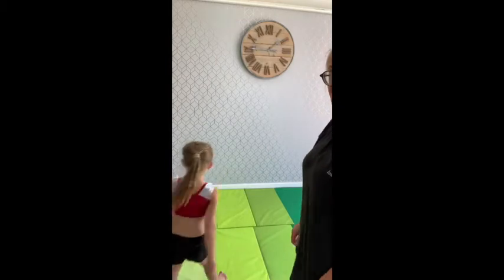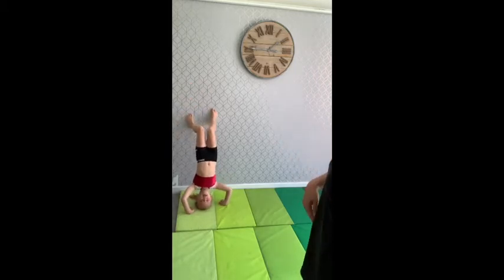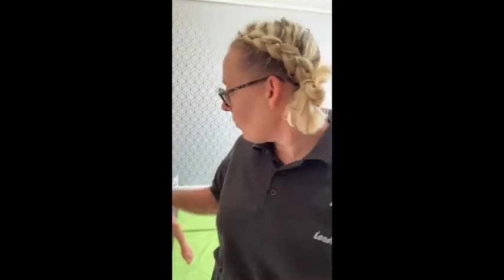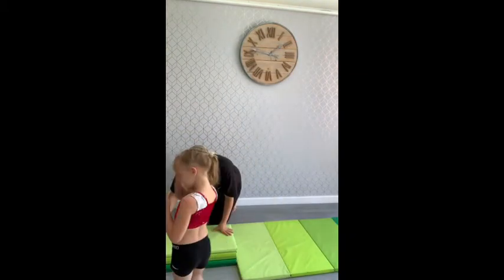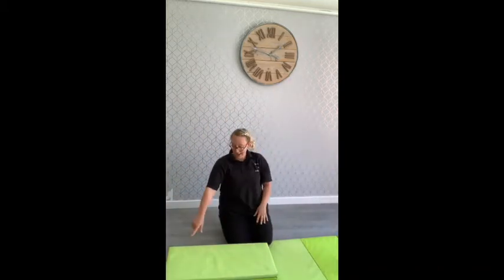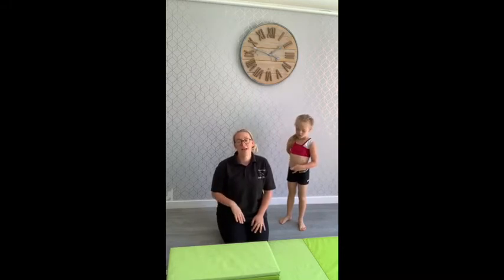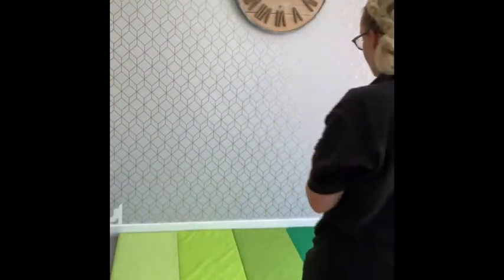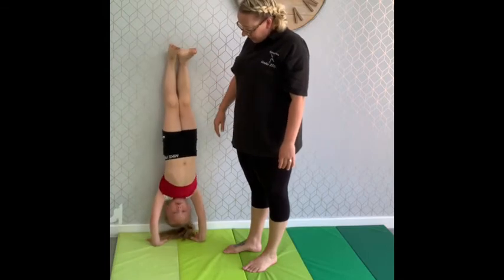Gymnastricks Bronze and Silver Vault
Preps for bronze and silver vaults